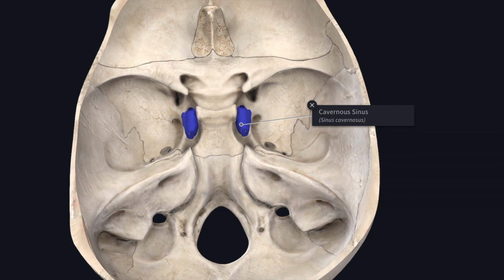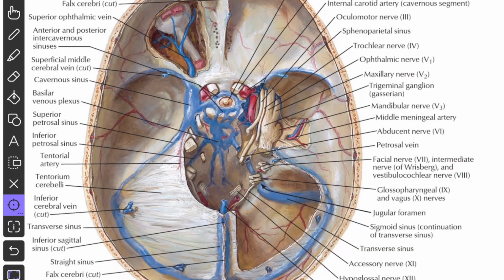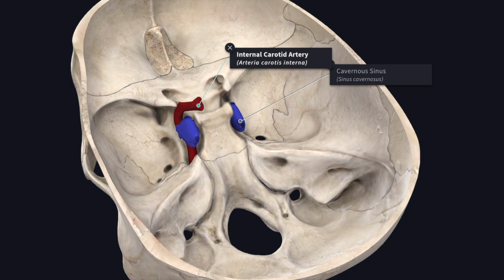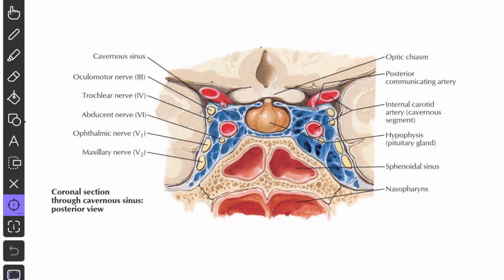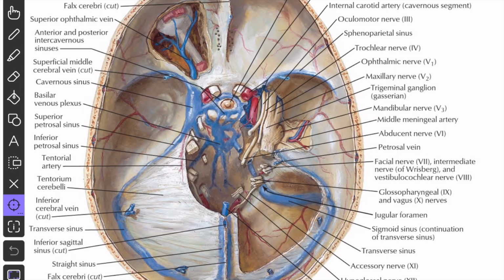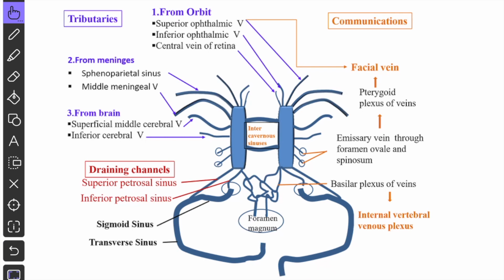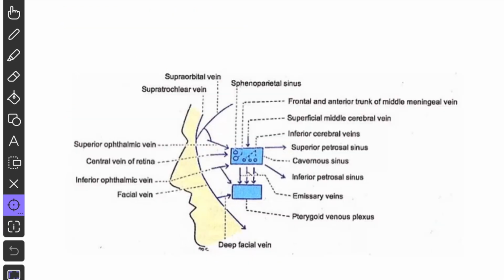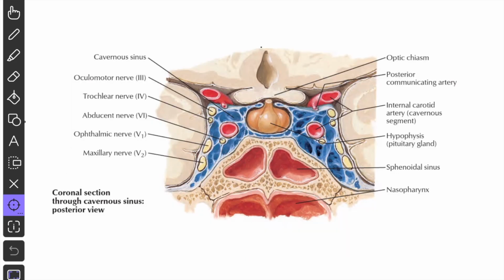Paired Dural Venous Sinuses-The Cavernous Sinuses |Situation |Relations |Tributaries |Communications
Introduction
Each cavernous sinus is a large venous space situated in the middle cranial fossa,
on either side of the body of the sphenoid bone.
Its interior is divided into a number of spaces or caverns by trabeculae.
The trabeculae are much less conspicuous in the living than in the dead.
The floor and medial wall of the sinus is formed by the endosteal dura mater.
The lateral wall, and roof are formed by the meningeal dura mater.
Anteriorly, the sinus extends up to the medial end of the superior orbital fissure and
posteriorly, up to the apex of the petrous temporal bone.
It is about 2 cm long, and 1 cm wide.
Relations
Structures outside the sinus:
1. Superiorly: Optic tract, optic chiasma, olfactory tract, internal carotid artery and anterior perforated substance.
2. Inferiorly: Foramen lacerum and the junction of the body and greater wing of the sphenoid bone
3. Medially; Hypophysis cerebri and sphenoidal air sinus.
4. Laterally: Temporal lobe with uncus.
5. Below laterally: Mandibular nerve
6. Anteriorly; Superior orbital fissure and the apex of the orbit.
7. Posteriorly; Apex of the petrous temporal and the crus cerebri of the midbrain.
Structures with in the Lateral Wall
From above downwards
1. Oculomotor nerve: In the anterior part of the sinus, it divides into superior and inferior divisions which leave the sinus by passing through the superior
orbital fissure.
2. Trochlear nerve: In the anterior part of the sinus, it crosses superficial to the oculomotor nerve, and enters the orbit through the superior orbital fissure.
3. Ophthalmic nerve: In the anterior part of the sinus, it divides into the lacrimal, frontal and nasociliary nerves.
4. Maxillary Nerve: It leaves the sinus by passing through the foramen rotundum on its way to the pterygopalatine fossa.
5. Trigeminal ganglion: The ganglion and its dural cave project into the posterior part of the lateral wall of the sinus. Structures passing through the medial aspect of the sinus: a. lnternal carotid artery with the venous and sympathetic plexus around it.
b. Abducent nerve, inferolateral to the internal carotid artery. The structures in the lateral wall and on the medial aspect of the sinus are separated from blood by the endothelial lining.
Tributaries or Incoming Channels
From the orbit
1. The superior ophthalmic vein.
2. A branch of the inferior ophthalmic vein or sometimes the vein itself.
3. The central vein of the retina may drain either into the superior ophthalmic vein or into the cavernous sinus
From the Brain
1. Superficial middle cerebral vein.
2. Inferior cerebral veins from the temporal lobe From the Meninges
1. Sphenoparietal sinus.
2. The frontal trunk of the middle meningeal vein may drain either into the pterygoid plexus through the foramen ovale or into the sphenoparietal or cavernous sinus.
Draining Channels or Communications
The cavernous sinus drains:
1. Into the transverse sinus through the superior petrosal sinus.
2. Into the internal jugular vein through the inferior petrosal sinus and through a plexus around the internal carotid artery.
3. Into the pterygoid plexus of veins through the emissary veins passing through the foramen ovale, the foramen lacerum and the emissary sphenoidal foramen.
4. Into the facial vein through the superior ophthalmic vein.
5. The right and left cavernous sinuses communicate with each other through the anterior and posterior intercavernous sinuses and through the basilar plexus of veins
All these communications are valveless, and blood can flow through them in either direction.

Factors helping expulsion of blood from the Sinus
1. Expansile pulsations of the internal carotid artery within the sinus. 2. Gravity.
3. Position of the head.
Clinical Anatomy
1. Thrombosis of the cavernous sinus may be caused by sepsis in the dangerous area of the face, in nasal cavities, and in paranasal air sinuses. This gives rise to the following symptoms.
a. Nervous symptoms:
- Severe pain in the eye and forehead in the area of distribution of ophthalmic nerve.
- Involvement of the third, fourth and sixth cranial nerves resulting in paralysis of the muscles supplied.
b. Venous symptoms: Marked oedema of eyelids, cornea and root of the nose, with exophthalmos due to congestion of the orbital veins.
2. A communication between the cavernous sinus and the internal carotid artery may be produced
by head injury. When this happens the eyeball protrudes and pulsates with each heart beat. It is called the pulsating exophthalmos.